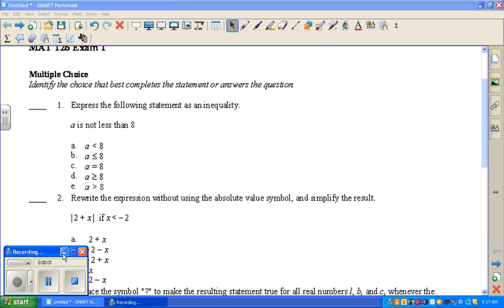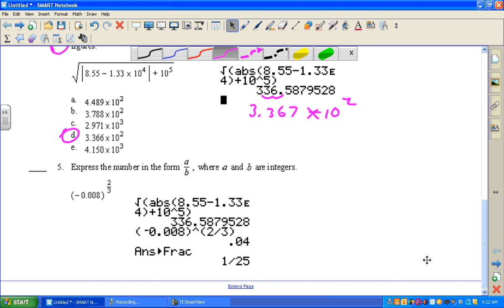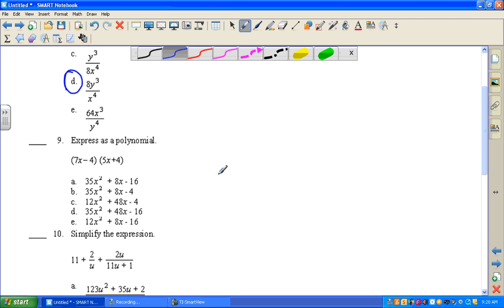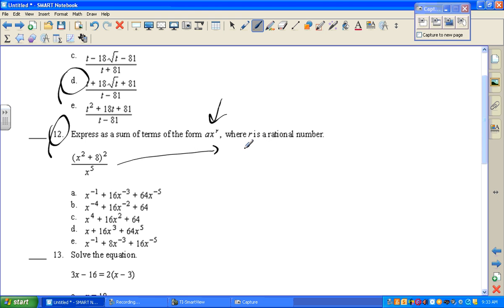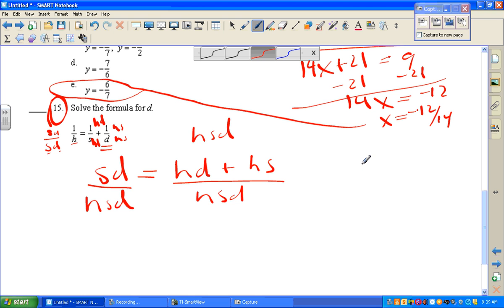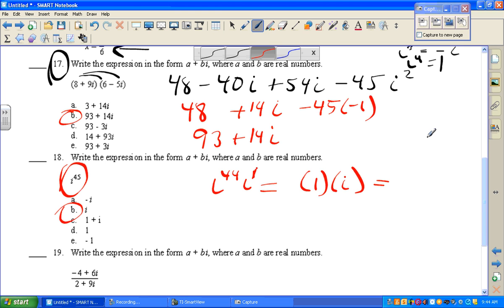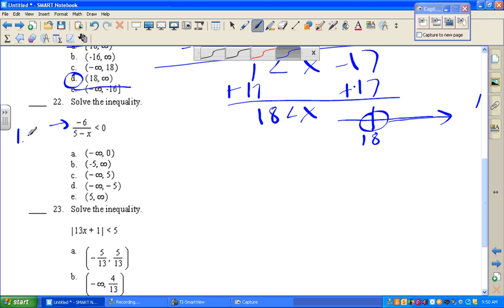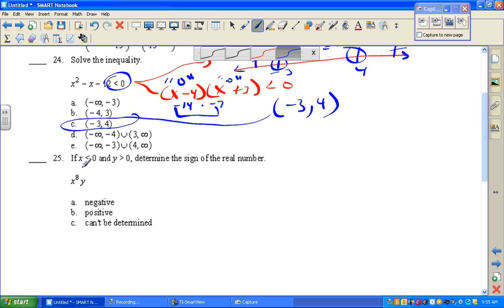MAT 126 Pract Exam 1